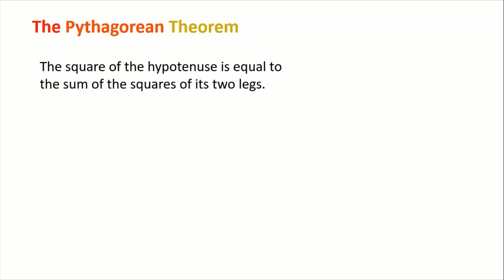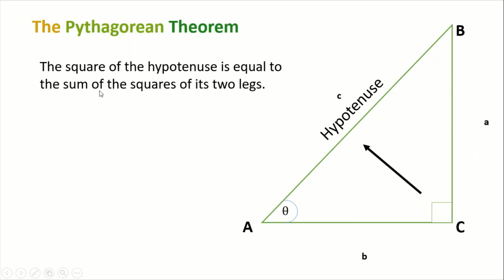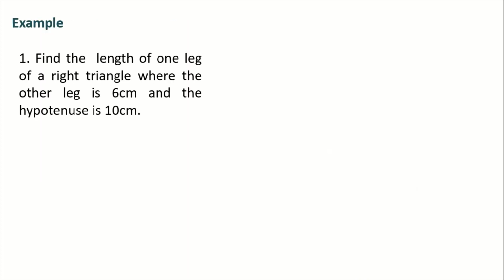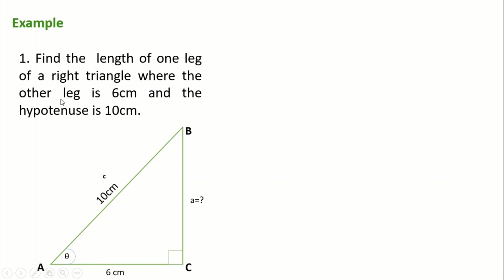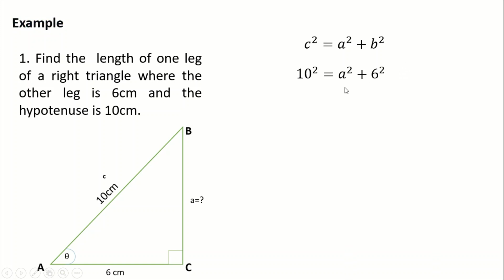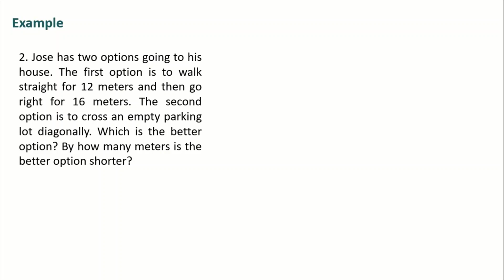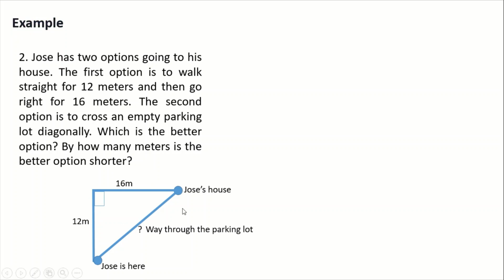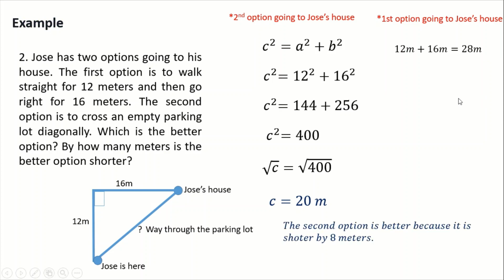The Pythagorean Theorem with examples of real life problem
What is Pythagorean Theorem?
Solving problems involving Pythagorean theorem.